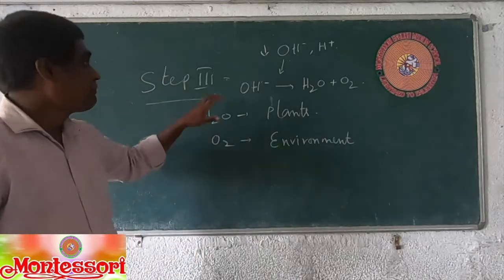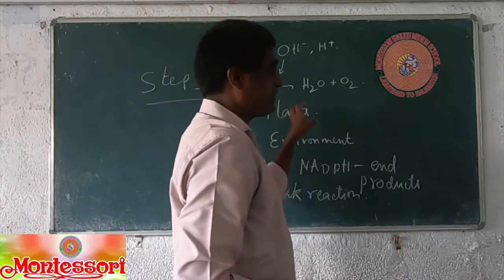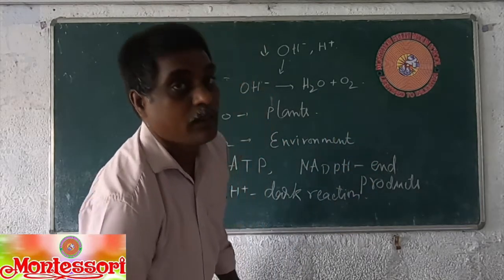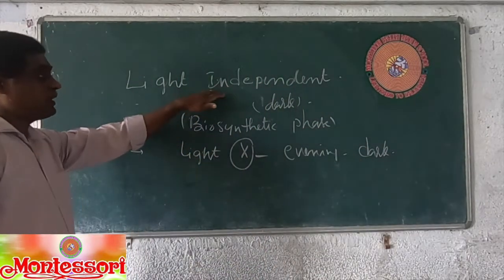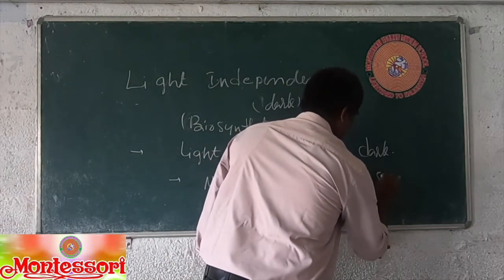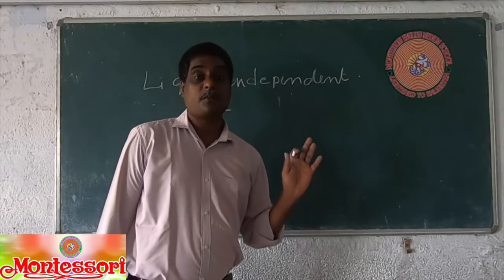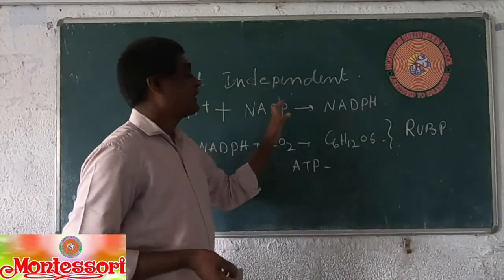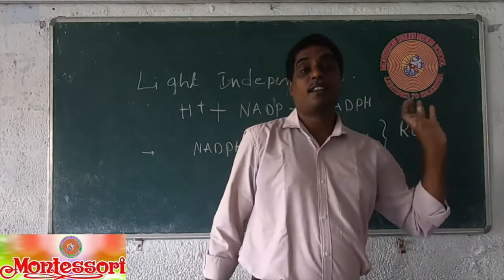Class X Biology- Chapter 1 (Video 12)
Online Class by Dr. V Koteshwara rao